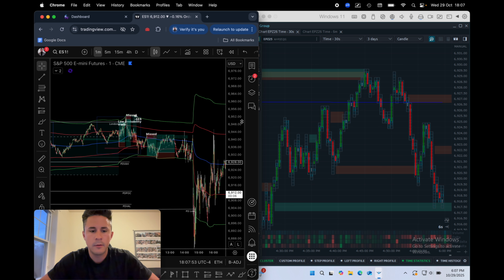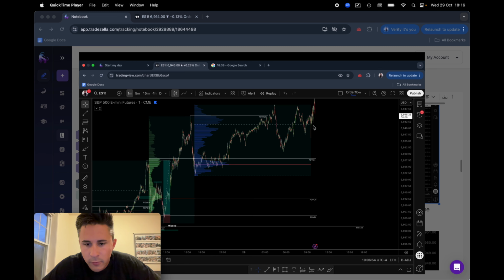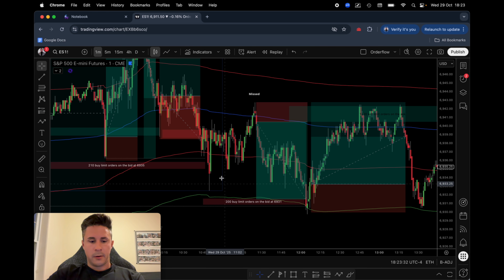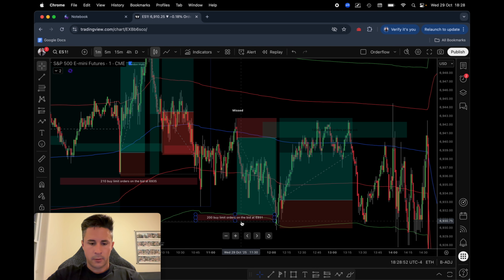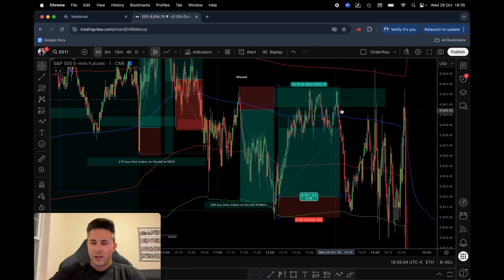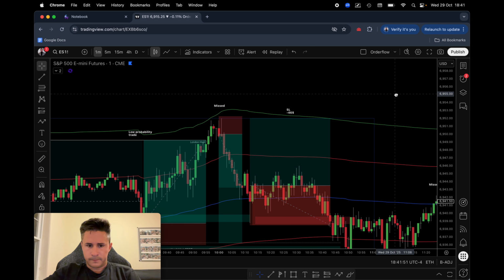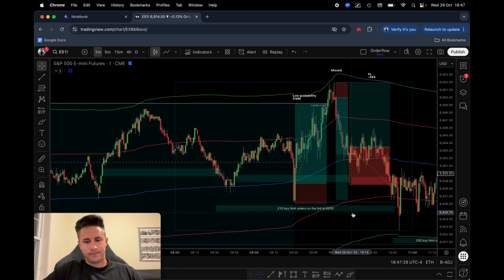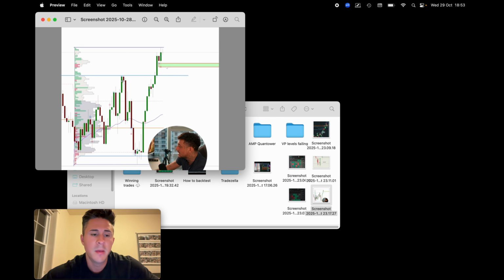Reminiscence of a struggling trader (Oct 29th 2025)